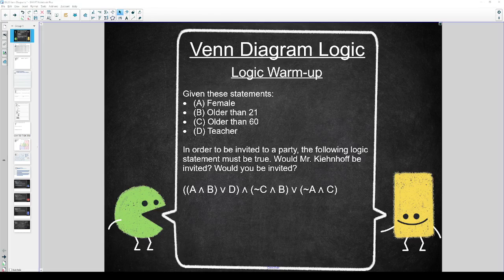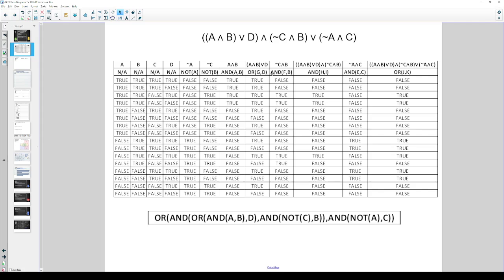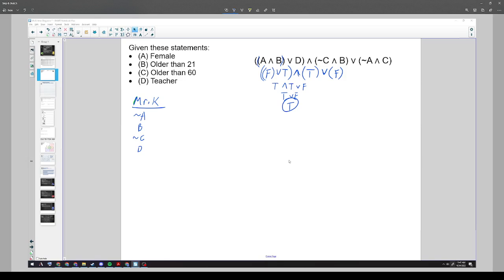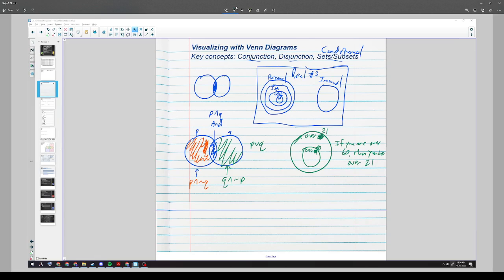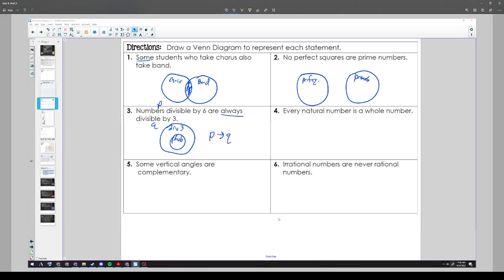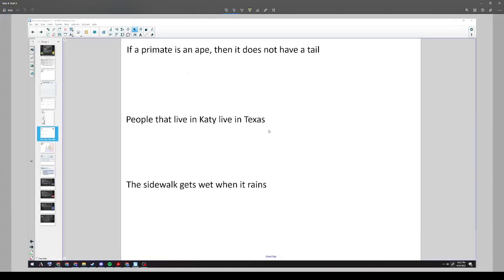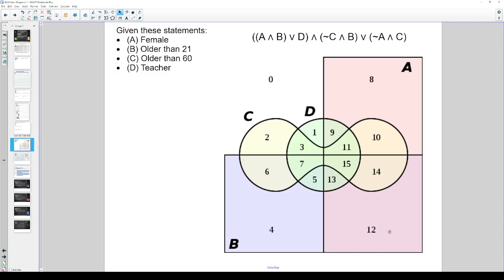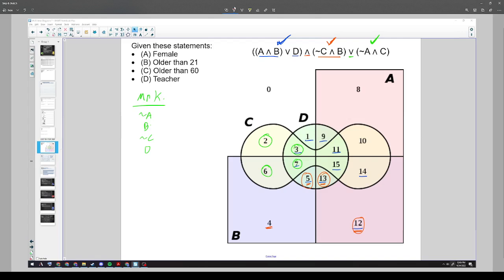Chapter 2: Logic with Venn Diagrams